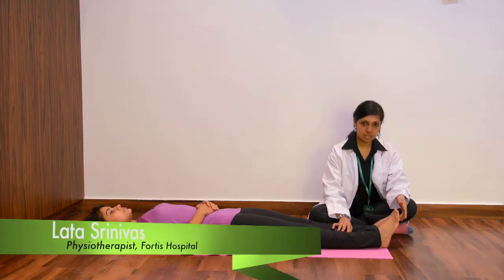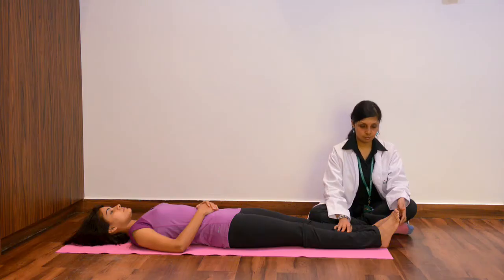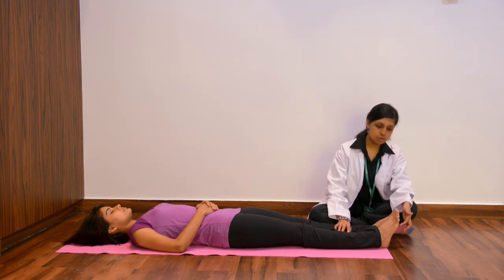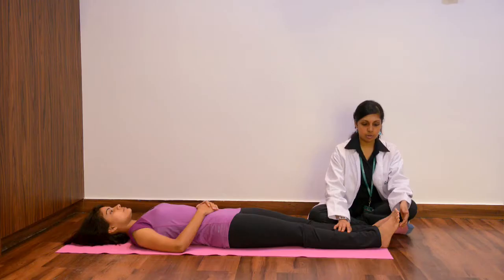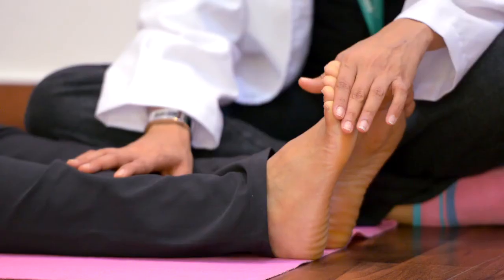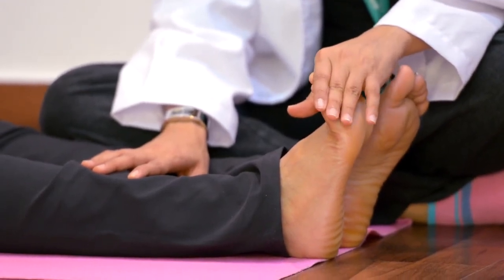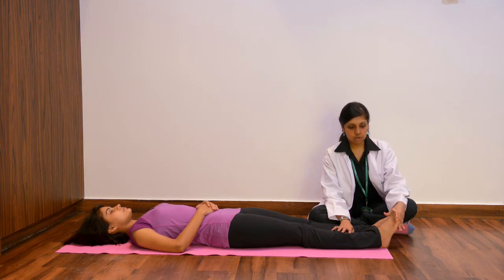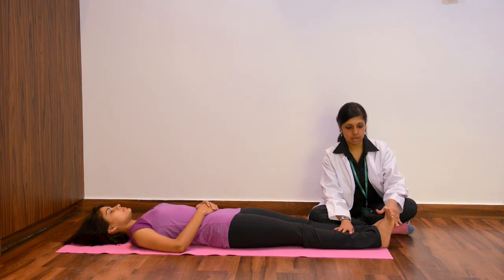What is Plantar Fasciitis?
This is often caused by an over use of the plantar fascia as in the case of prolong periods of weight bearing, long distance running, running on uneven surfaces.
The most common complaint is pain and stiffness in the bottom of the heel. The heel pain may be dull or sharp. The bottom of the foot may also ache or burn.
The pain is usually worse:
• In the morning when you take your first steps
• After standing or sitting for a while
• When climbing stairs
• After intense activity